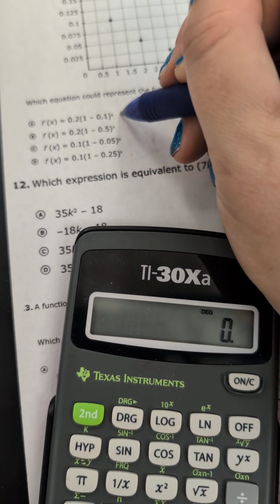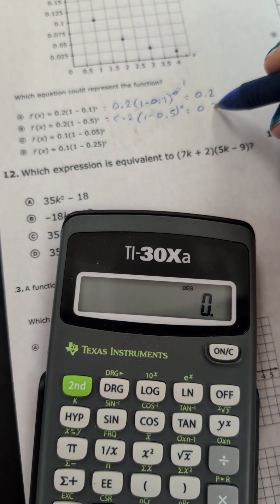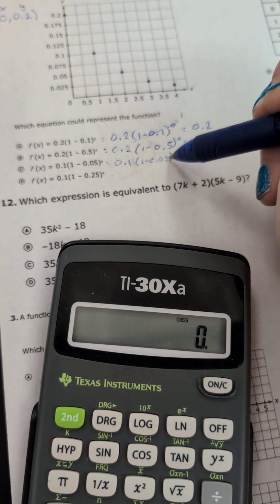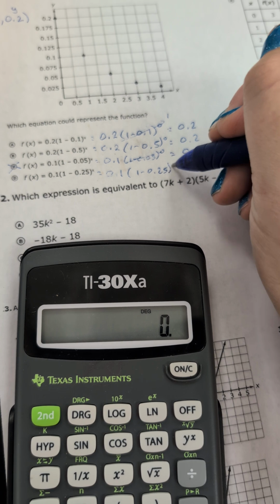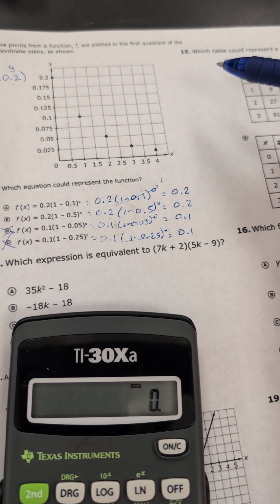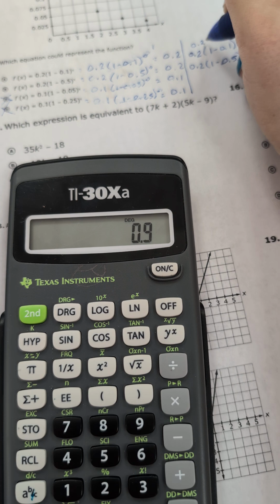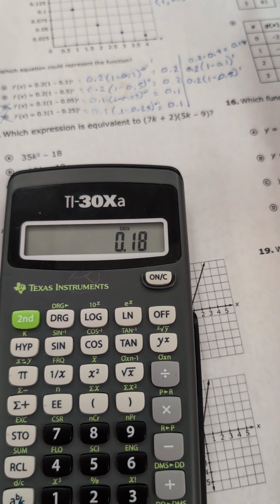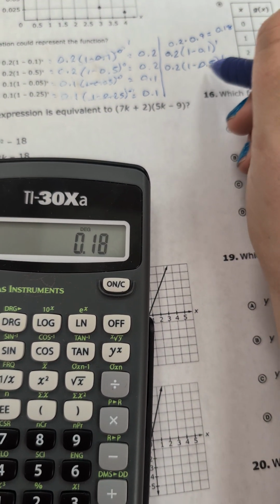2024 BEST Algebra EOC #11